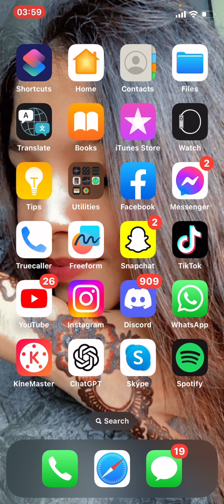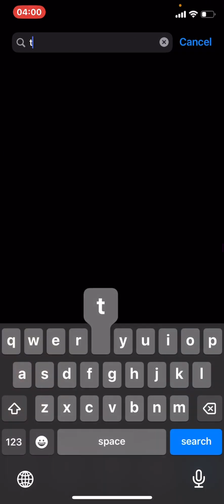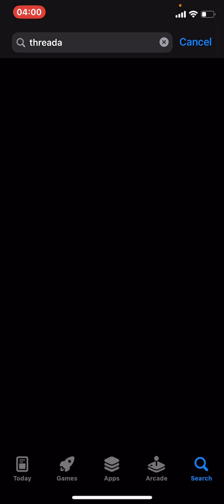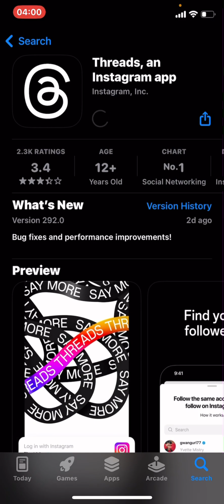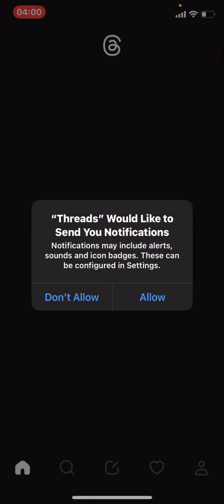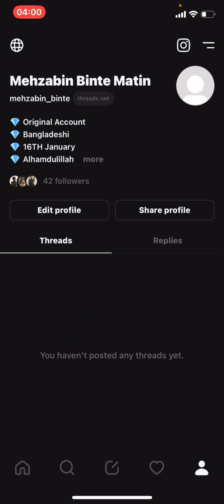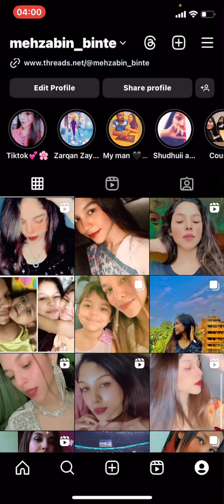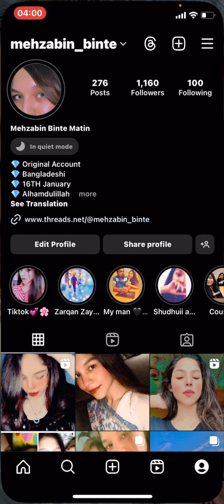How to get threads on Instagram 2025 [New Method]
To create a profile on Threads, you'll need to sign in with your Instagram account. If you don't have an Instagram account, you can create one. You can create one profile on Threads for each Instagram account you have.